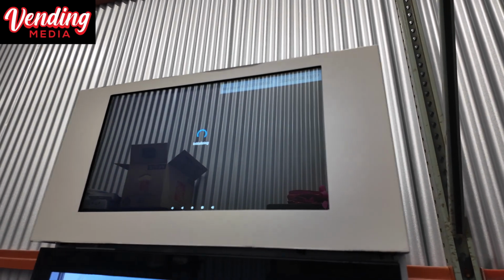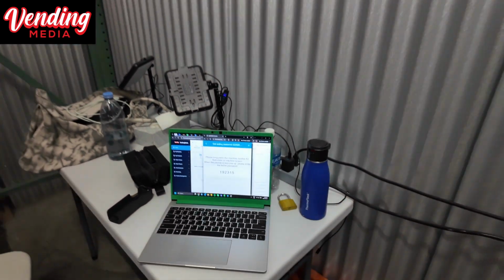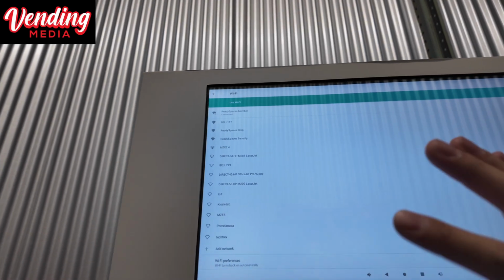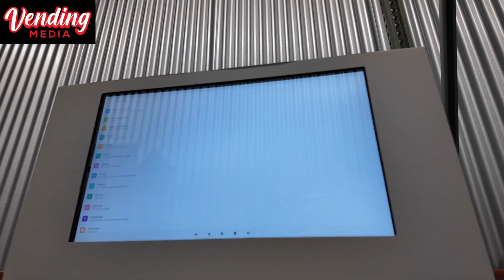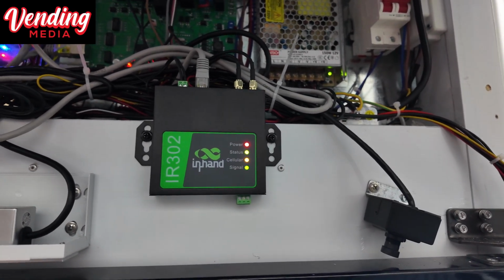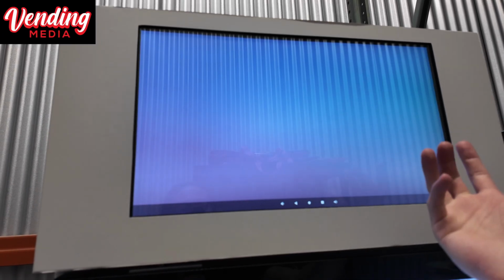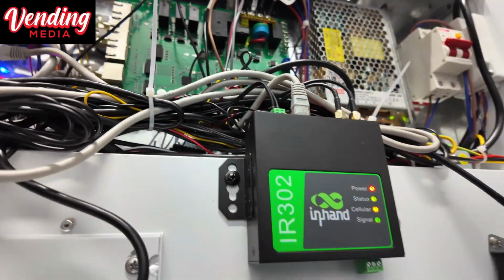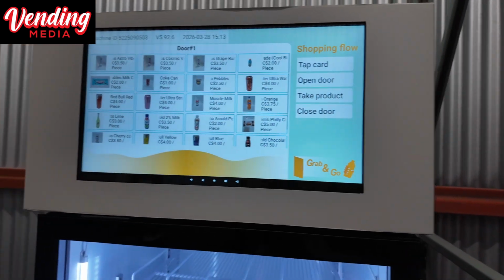AI How To 10: Fix Cooler no Internet (outdated)